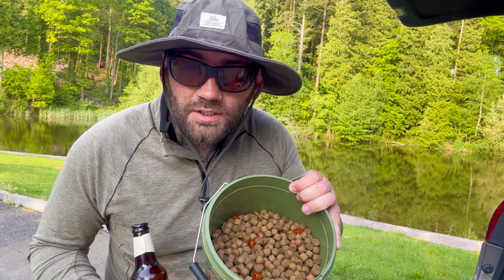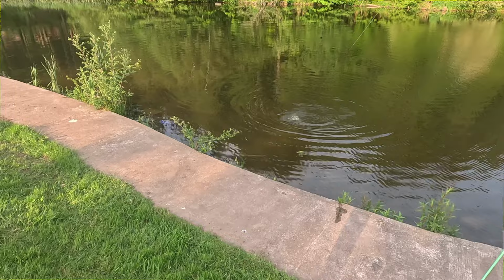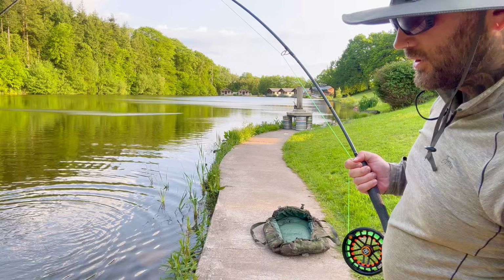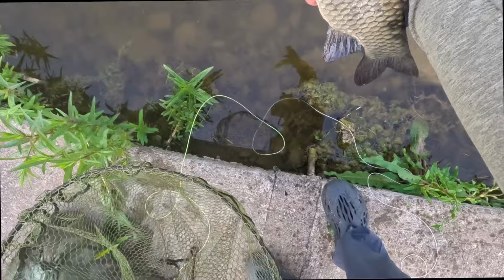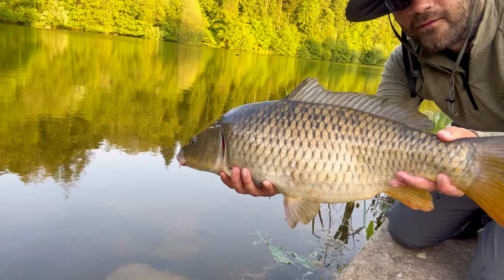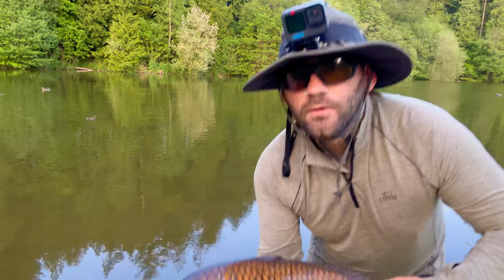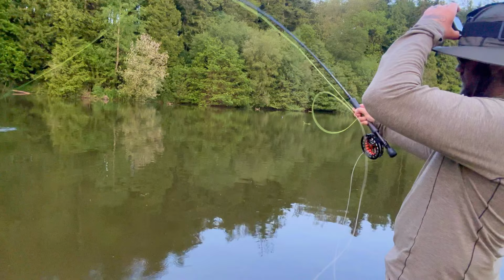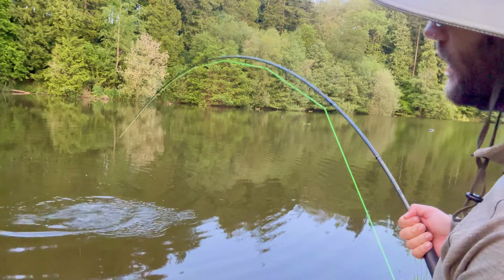Fly Fishing For Carp - A Beginners Guide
Hi guys welcome and thanks for choosing my channel

In this short video there’s plenty of tips on fly fishing for carp there’s no right to wrong way but this is a simplified way of what work best to bag numbers

Beware carp on the fly can be very addictive 😜